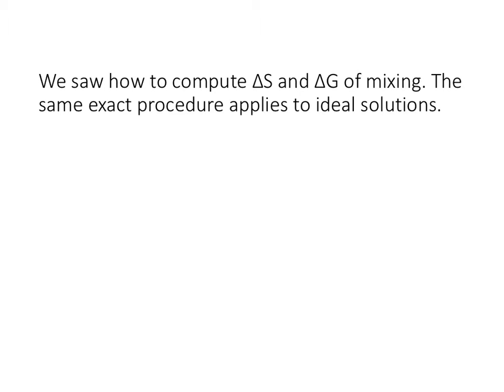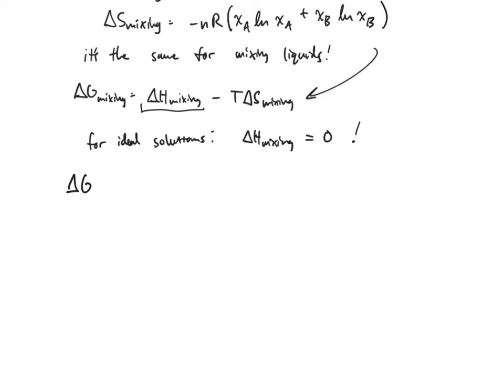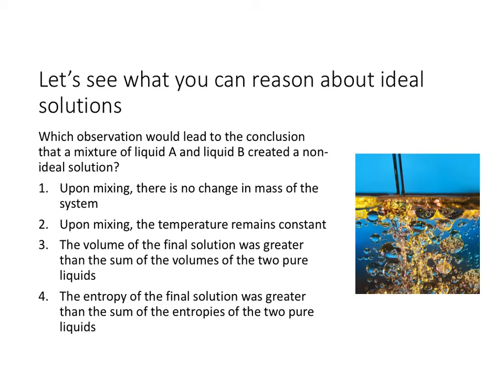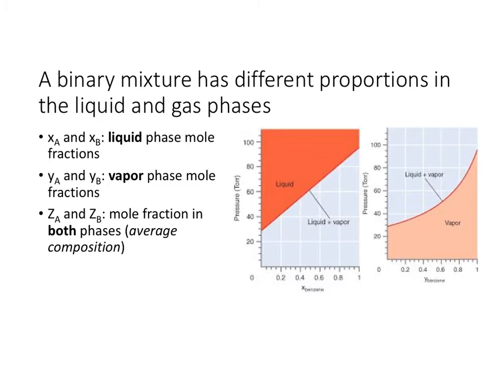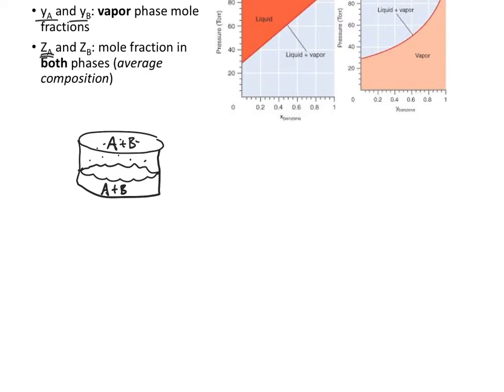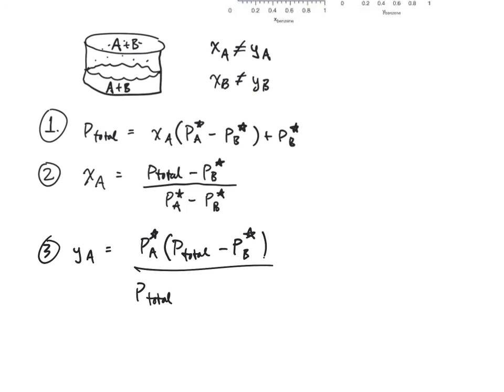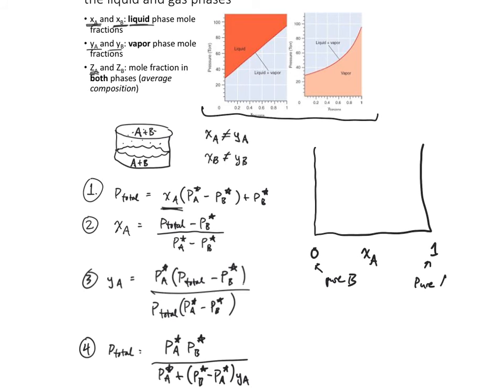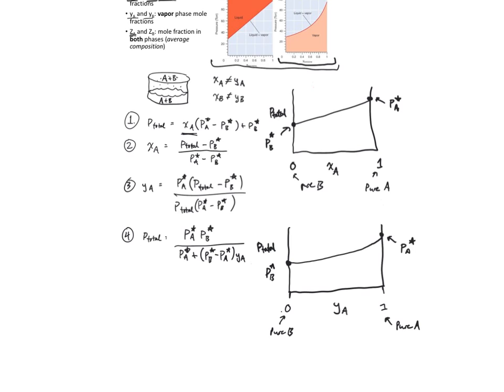CHE3025 Lecture Chapter 9 Day 1 Video 4